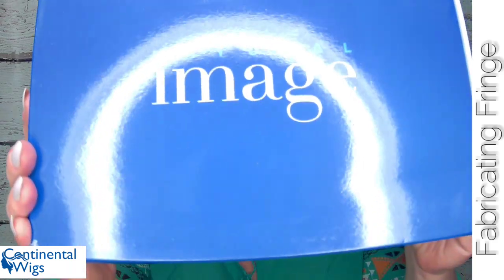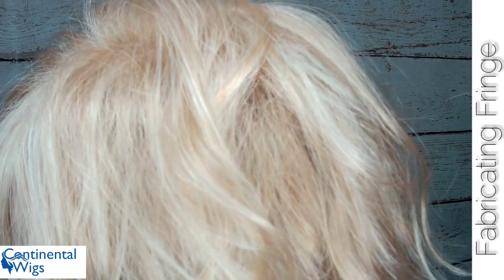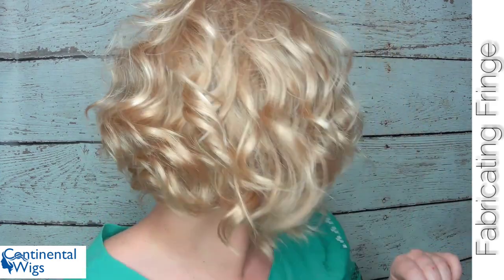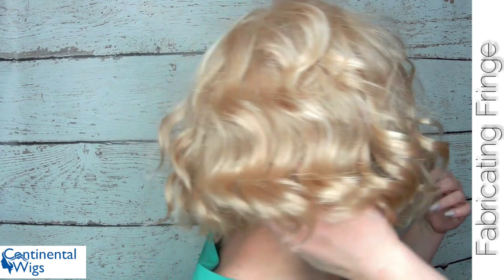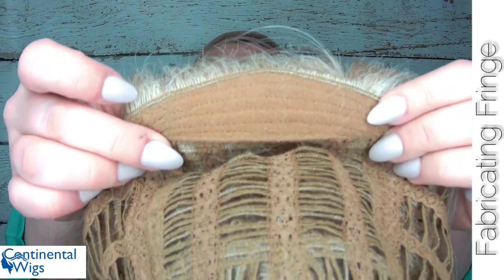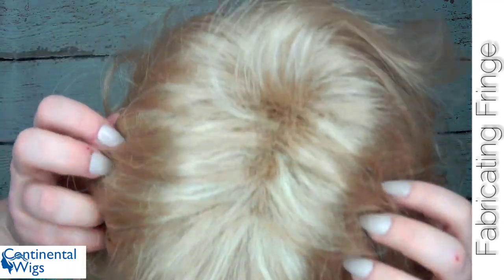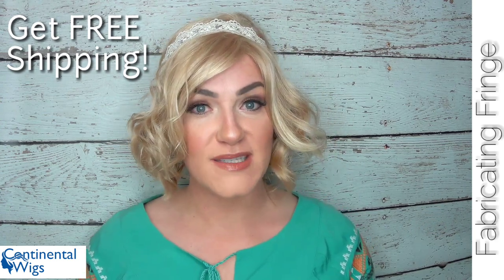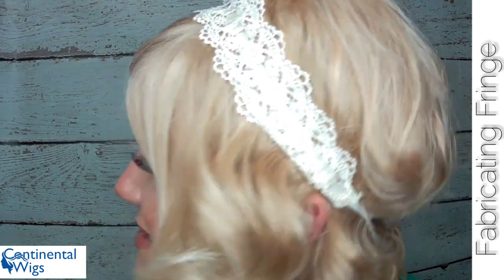Elusive by Natural Image - Creamy Glow | Continental Wigs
What a nice light bouncy bob! Perfect for spring and summer. Off the neck, great ventilation, and sassy elegant style!

This is the Elusive wig by Natural Image from Continental Wigs in the shade, Creamy Glow.

Creamy Glow (CRG) is a blended color, a creamy blonde with lighter blonde highlights throughout.

Elusive is a fabulous flapper style wavy bob brought up to date with a modern loose curl!

Cap Construction: Comfort Cap

Fibre: High Quality Synthetic that looks and feels real. DO NOT HEAT STYLE.

Length From Crown: 9"

Length From Nape: 4"

Length From Side of Head: 7"

You can reach Continental Wigs at

OR @continentalwigs